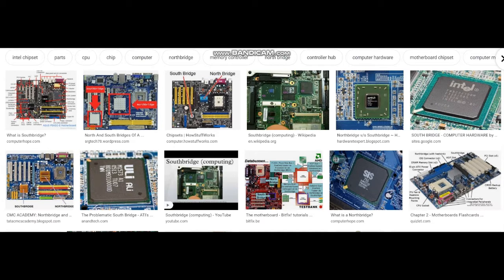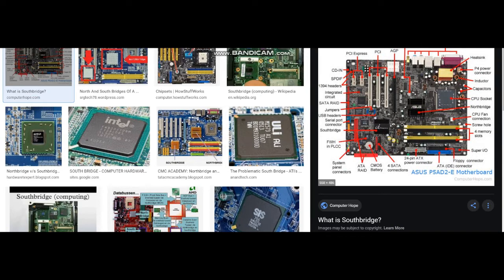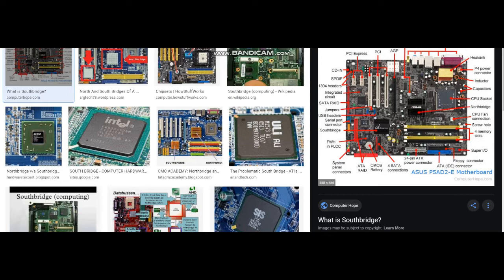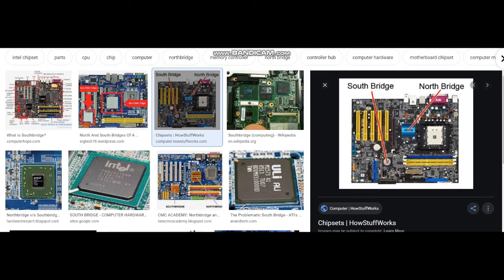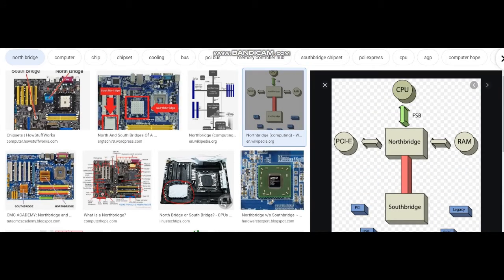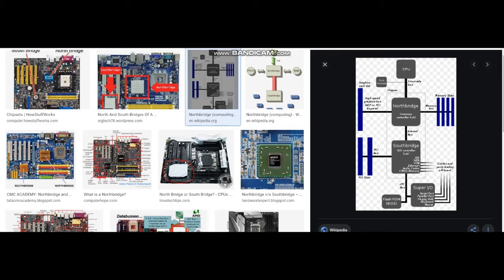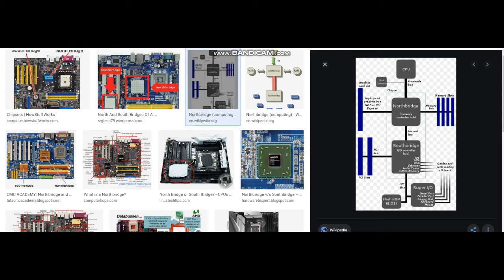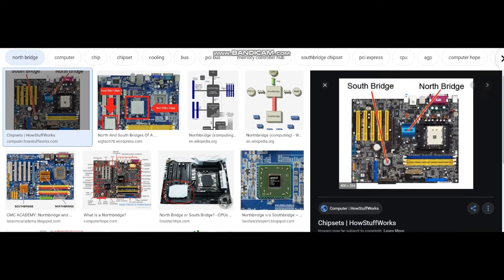What is North and South Bridge on a Motherboard?